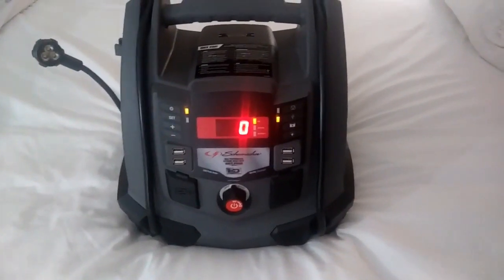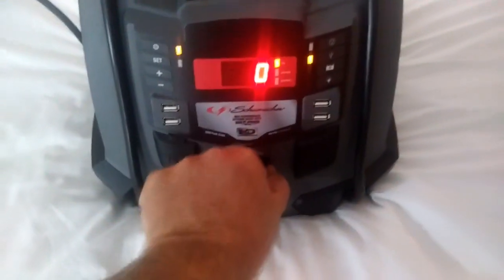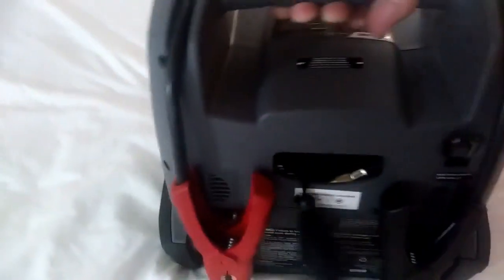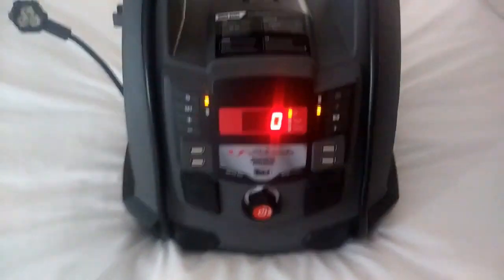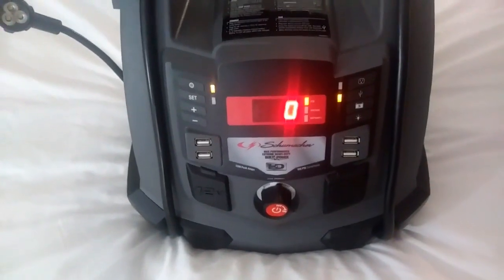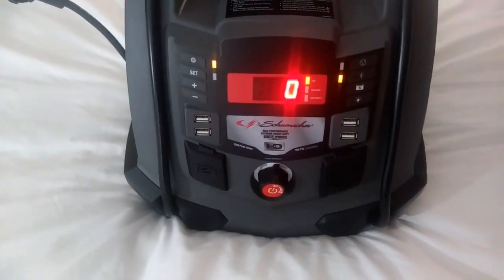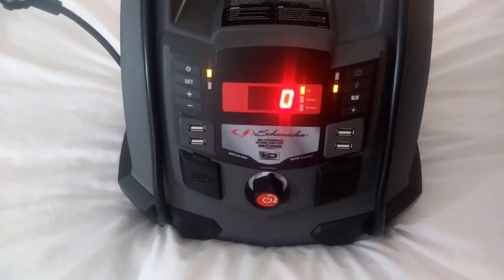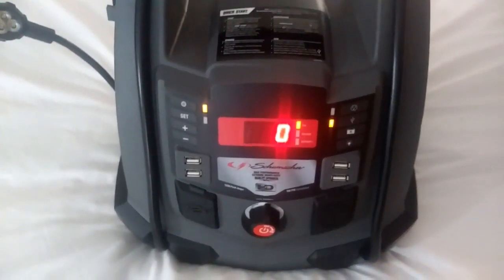Jump Starter From Walmart Review - UA Lawncare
Welcome!

Uproot problems with your landscape for a more pleasing, unique property with superior services from us in Jacksonville FL.
UA Lawn Care specializes in lawn care services and maintenance that make your property look its best year-round. We are full-service lawn Care Company that handles all of your property needs. UA Lawn Care has been keeping grass greener, flowers more vibrant, and clients happier.

No matter whether it is a small or large project, our expertise will enhance the look and value of your property. Call us in Jacksonville FL today for a personal consultation.

Our office hours are: 8 A.M. - 6 P.M.
UA Lawn Care is a professional team of lawn care service experts focused exclusively on lawn care maintenance, landscaping and commercial property turf management.

Know, Like, and Trust

Mentors: Mark Cuban John C, Maxwell Eben Pagan Frank Kern John Grey Jack Canfield Grant Cardone Anthony Robbins Davis Allen Eckhart Tolle Ryan